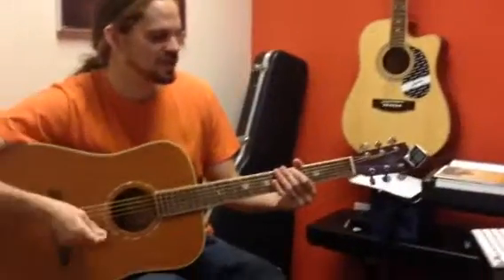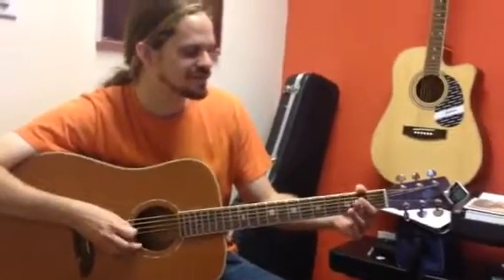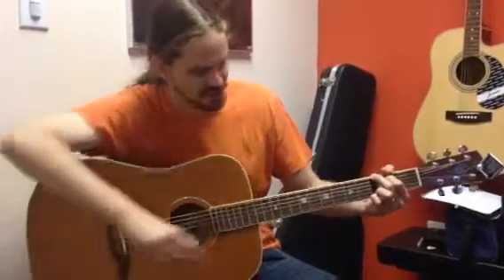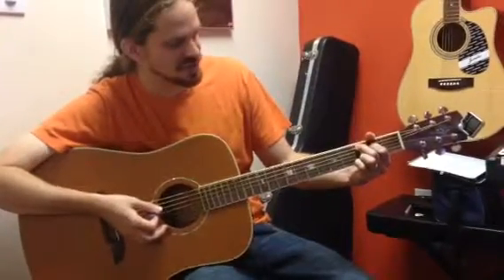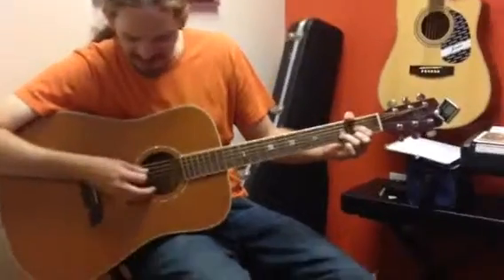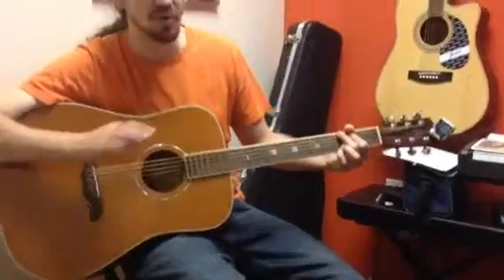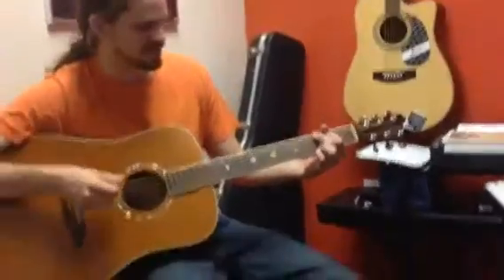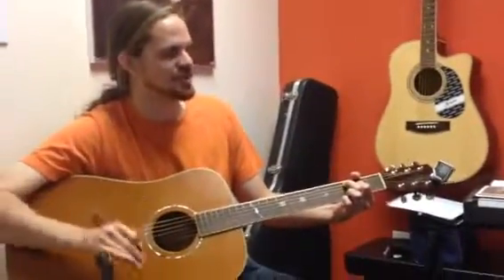Nikki lesson - the joker